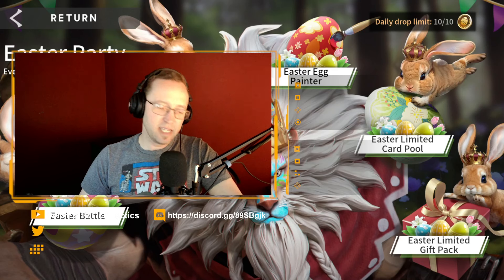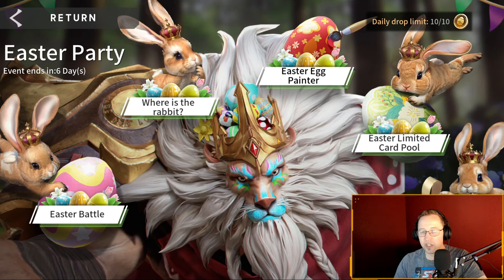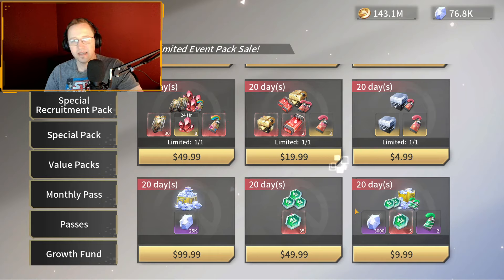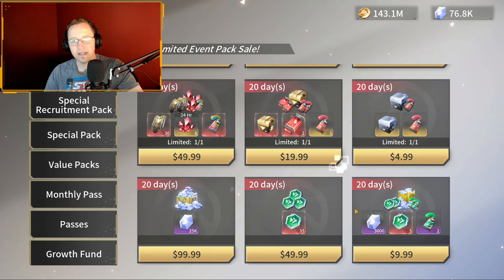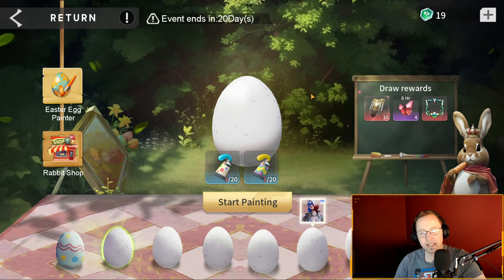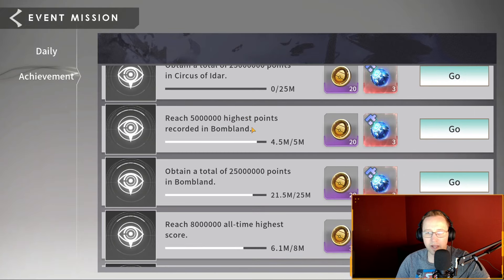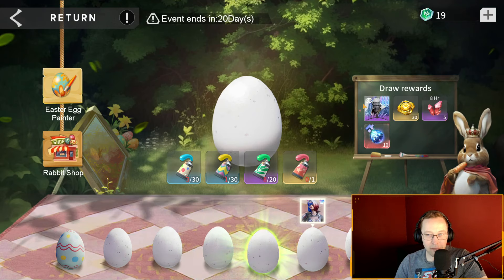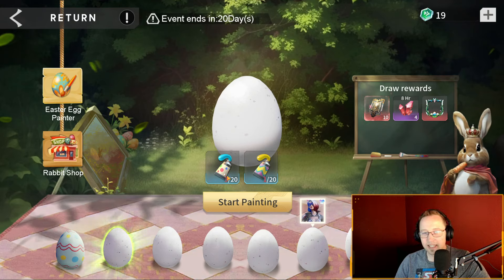The Easter Event is LIVE | Eternal evolution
The Easter event is live !! Let's dive in !